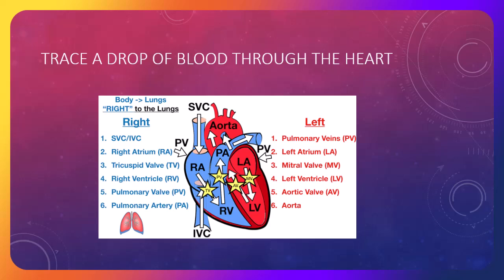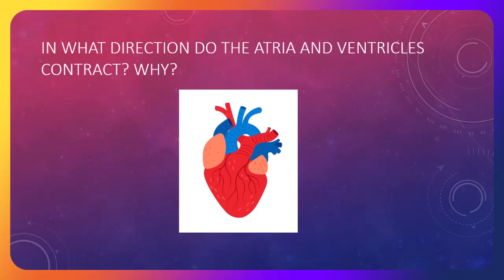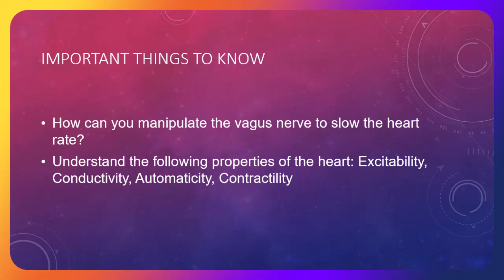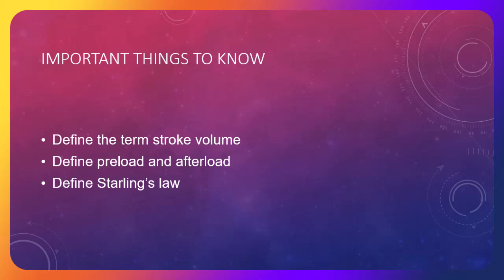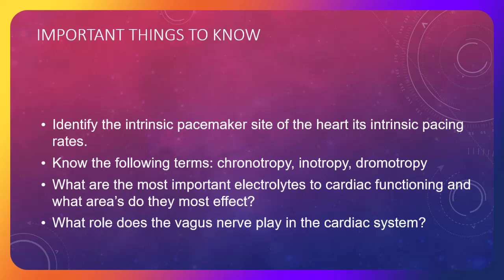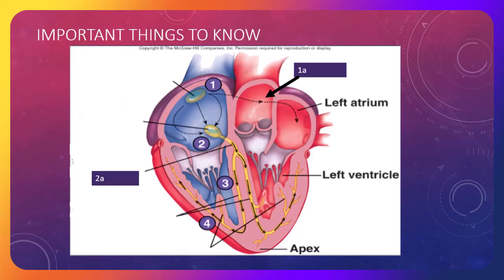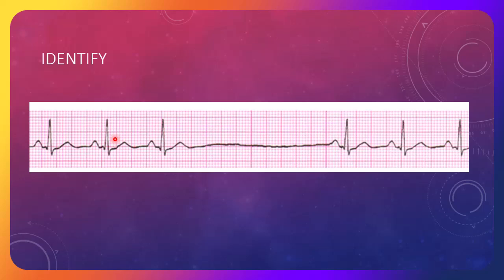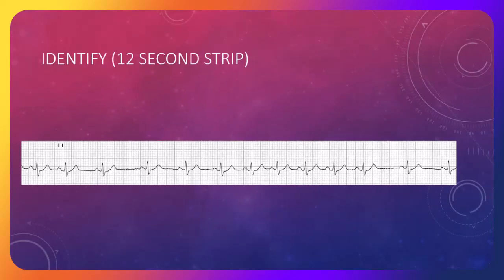EMC 202 Feb 26, 2025 Exam 1 Review